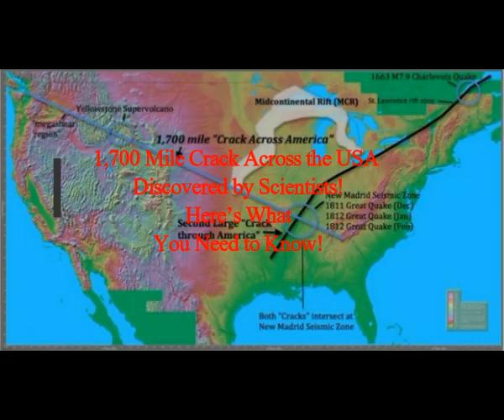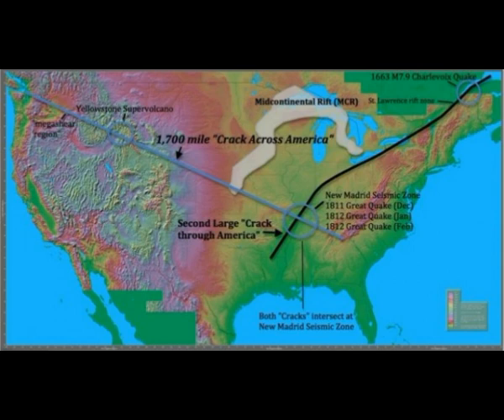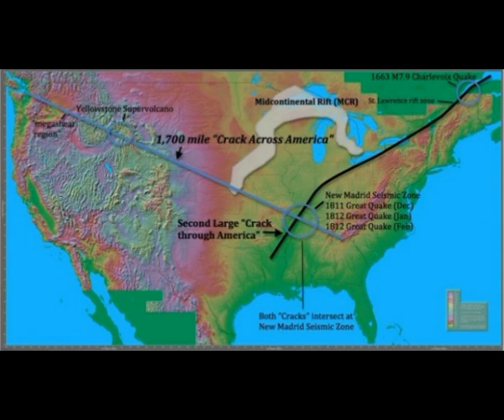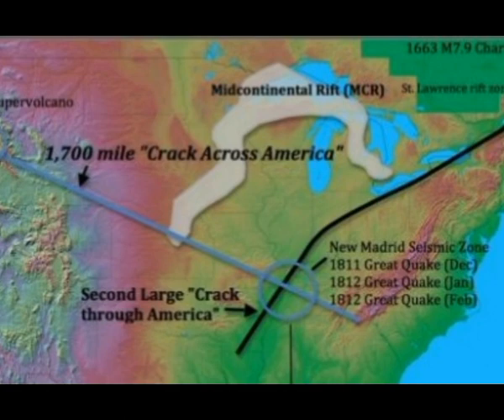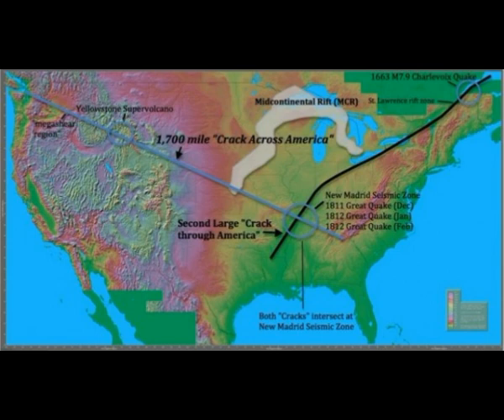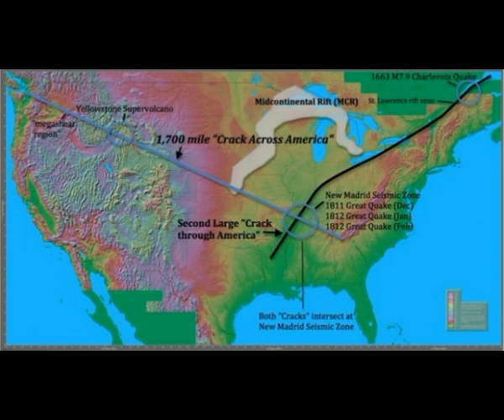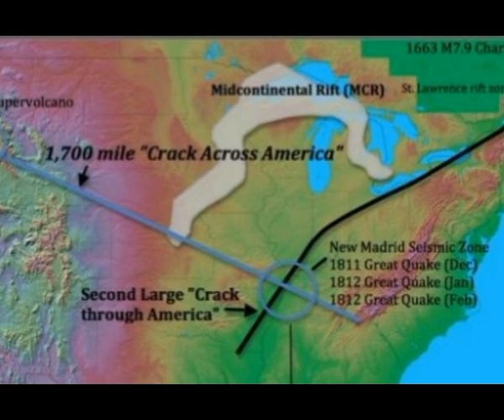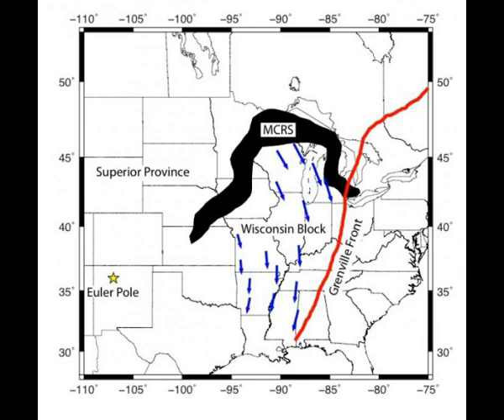1,700 Mile CRACK Across the USA Discovered by Scientists! Here's What You Need To know!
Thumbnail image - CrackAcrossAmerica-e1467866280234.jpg